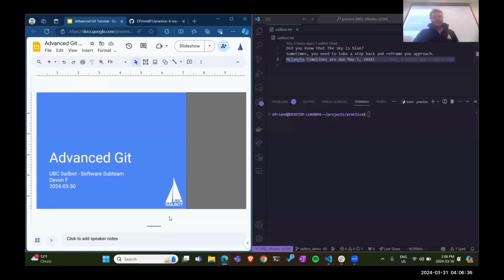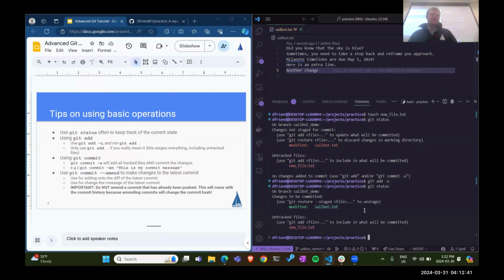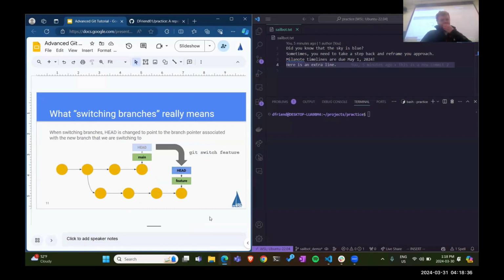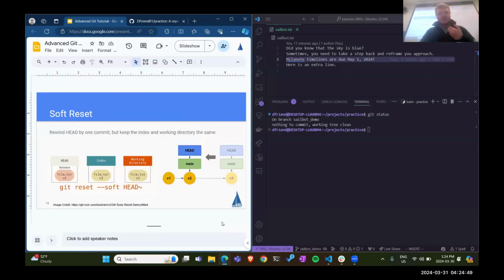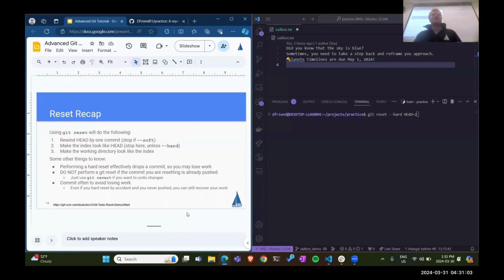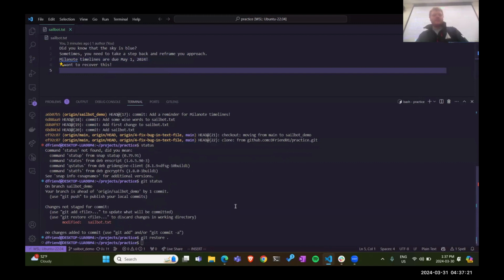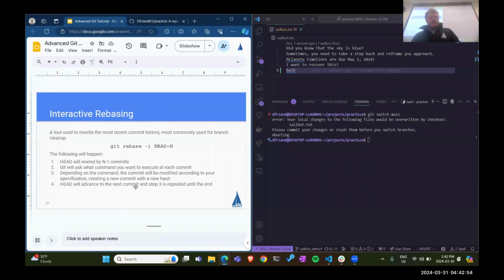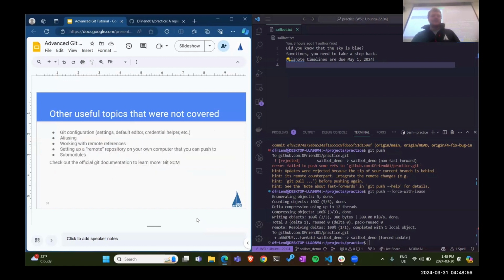Advanced Git Tutorial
Presenter: Devon Friend

Chapters
0:00 Introduction
1:01 Basic Operations
4:42 Basic Operation Tips
8:36 Viewing Commit History
8:54 Undoing Changes
10:54 Branch Pointers and HEAD
11:58 Switching Branches
13:44 git switch vs git checkout
16:06 Using git reset
18:11 Soft Reset
19:39 Mixed Reset
20:40 Hard Reset
22:46 Reset Recap
24:53 Recovering Lost Commits
28:18 Git Reference Logs
32:16 Stashing vs Temporary Commits
34:26 Merging Branches
35:28 The Golden Rule of Rebasing
36:16 Interactive Rebasing
42:20 Conclusion